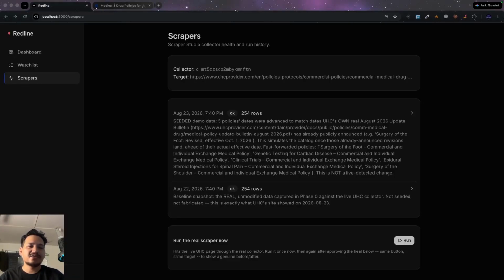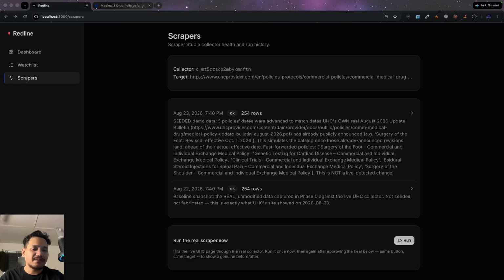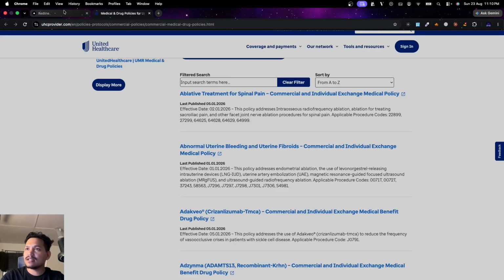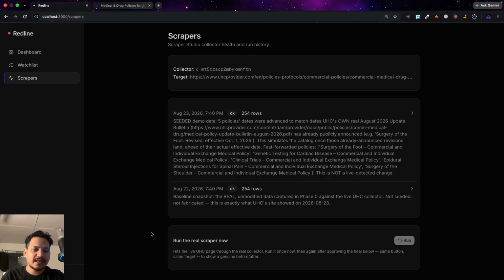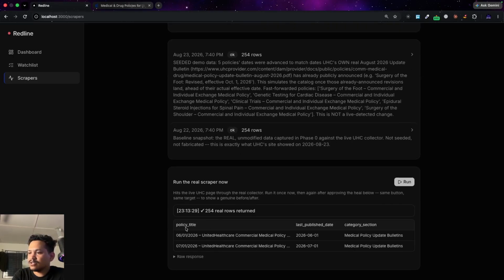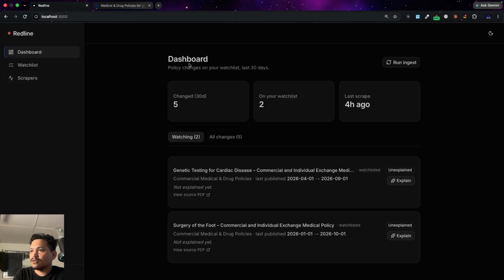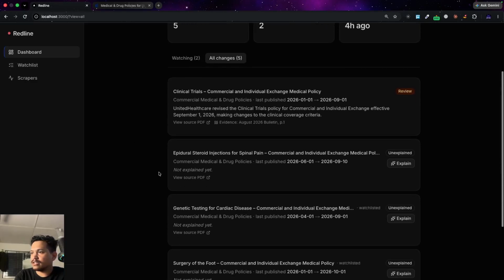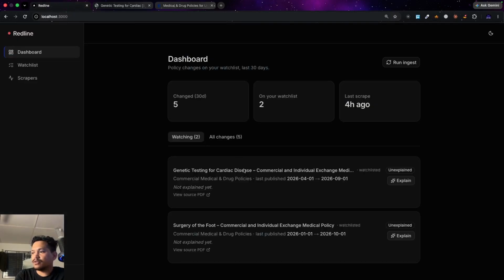redline short demo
redline product demo - under 3 minute - with the help of bright data